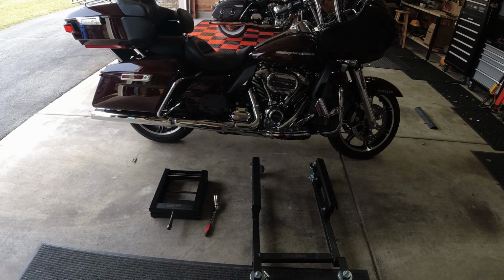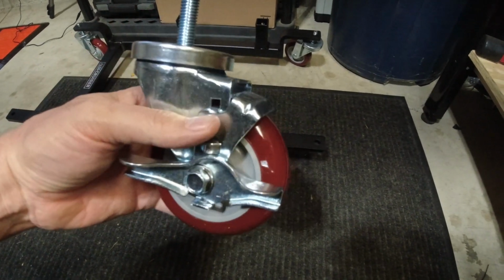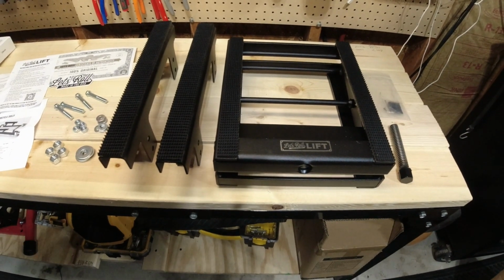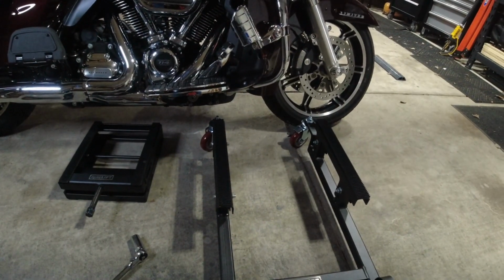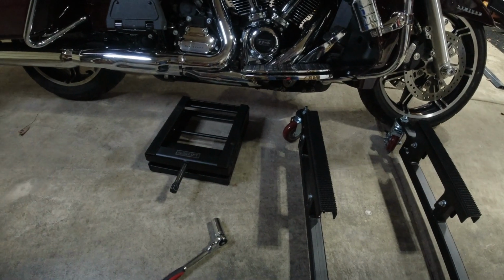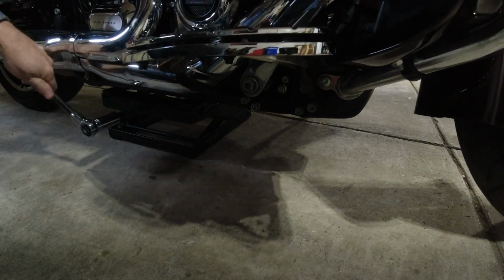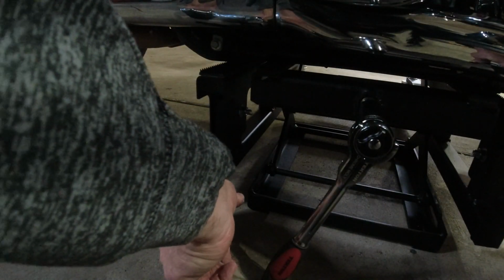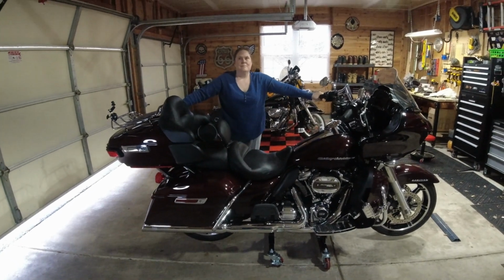Lifting a HEAVY Motorcycle - Let’s Roll Motorcycle Lift & Dolly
Lifting a heavy motorcycle can be scary but is needed for many reasons. This video is a review on the Let's Roll Lift and Dolly that will not only lift our heavy motorcycle but rolls it around and provides great storage. Don't buy a new lift for your heavy motorcycle until you see this! Let's Roll and talk about lifting a heavy motorcycle.

MOTORCYCLES
• 2021 Harley Davidson Road Glide Limited
• 2000 Harley Davidson Road King

MOTORCYCLE MODS
• Mustang Motorcycle Seat
• Legends Revo A Suspension
• Cobra 909 Slant Mufflers
• KlockWerks Sports Flare Windshield Road Glide
• Klockwerks Sports Flare Ultra

HARLEY DAVIDSON FLOORING

GLOVES & BOOTS
• Cortech Bully Leather Gloves
• Indie Ridge Gloves – The Golden
• Indie Ridge Gloves - Denim & Leather
• Indie Ridge Gloves – Pre Weathered Premium
• Indie Ridge Apache Boots
• Indie Ridge Mohawk Boots
• Indie Ridge Crossfield Boot

LIGHTS
• Custom Dynamics ProBEAM Fillerz with Red Lens
• Custom Dynamics ProBEAM Squareback LED Red Taillight
• Custom Dynamics Magic Strobes Brake and Fillerz
• Custom Dynamics Magic Strobes Tour Pack
• Custom Dynamics Probeam LED Turn Signal Inserts
• Custom Dynamics Windshield Trim
• Custom Dynamics Vent Inserts
• Custom Dynamics Head Lamp

OTHER
• Gas Cap Keeper
• Kuryakyn Foot Pegs
• Ciro 3D Phone Holder
• Ultra, Krome Werks 10” Mini Apes
• Ultra, Vance & Hines Fuelpak FP3
• Ultra, Vance & Hines Eliminator 400 Slip on Exhaust

• Sena 10c Pro
• Go Pro 7
• Osmo Action Camera

Mail Accepted at:
BoDean 52